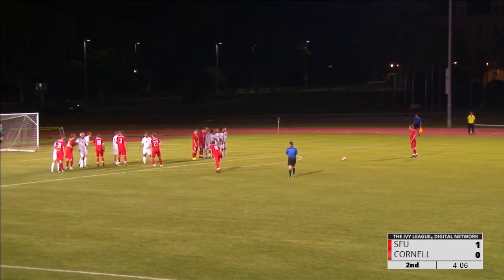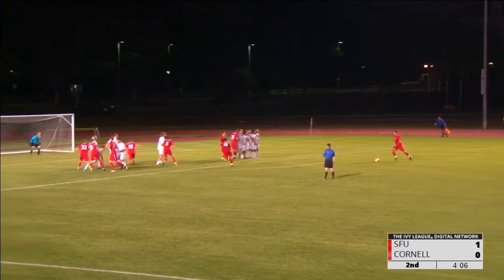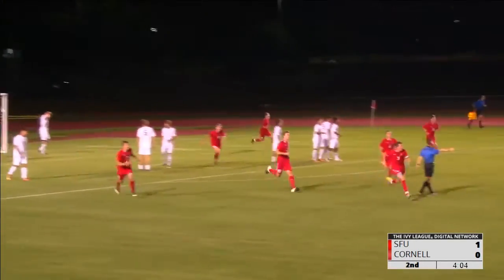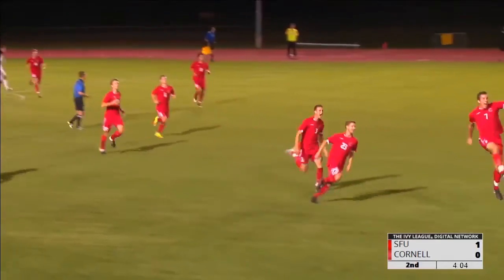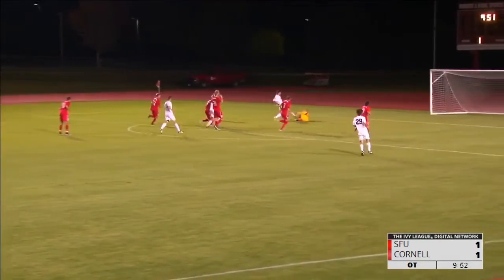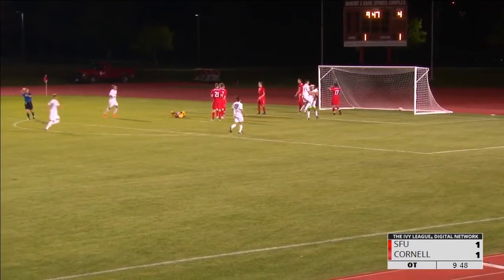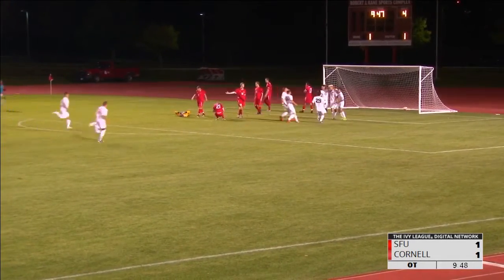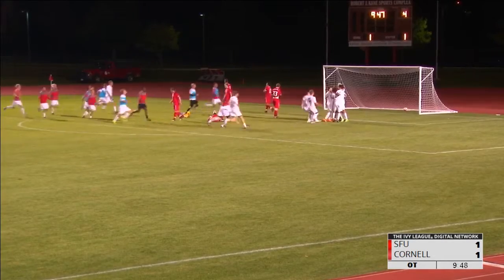Highlights: Cornell Men's Soccer vs. Saint Francis (Pa.) - 9/16/16